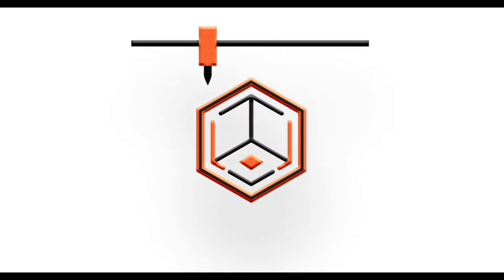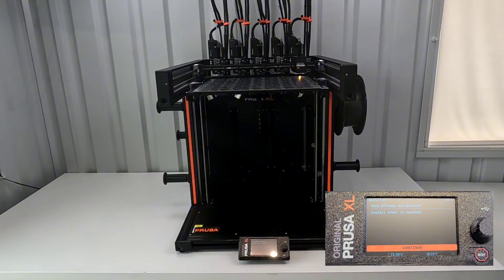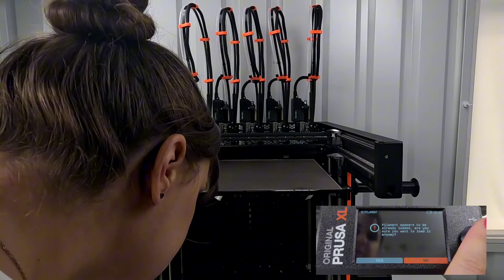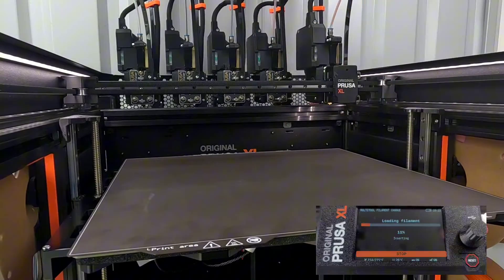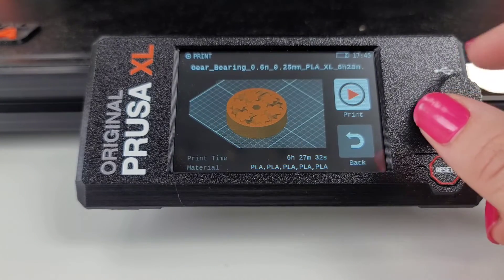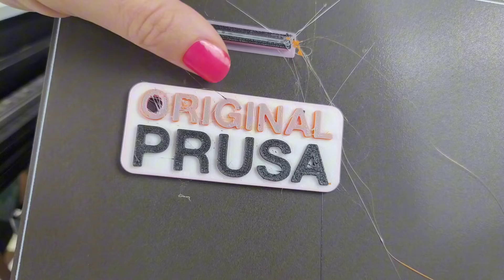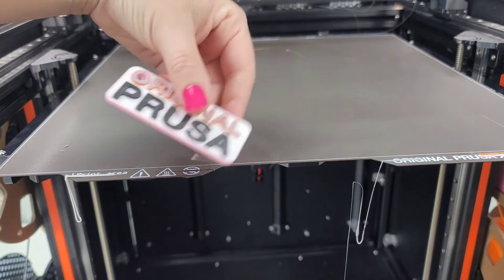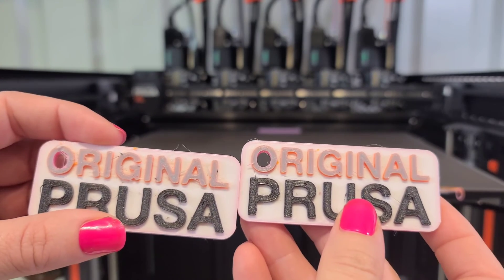Setup Part 3 of the "Fully-Assembled" Prusa XL 5 Toolhead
Chapter 5: First Run